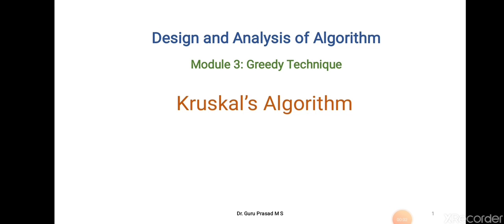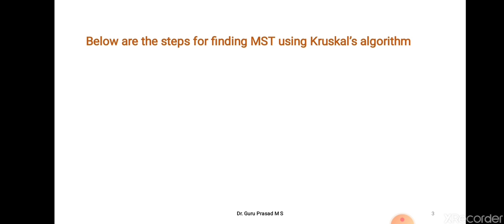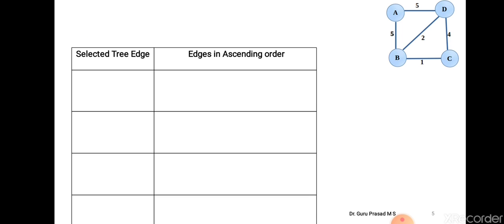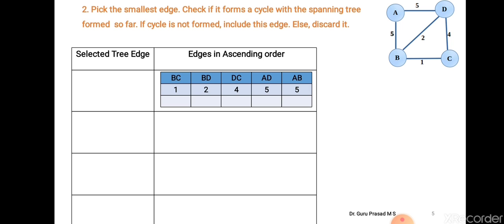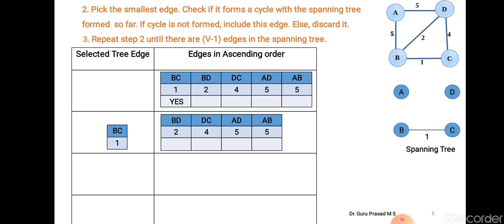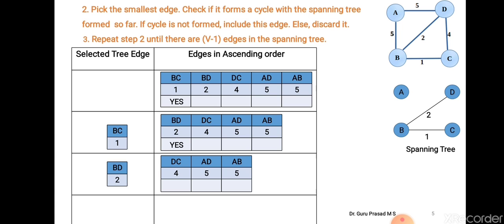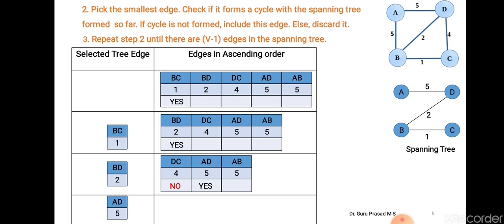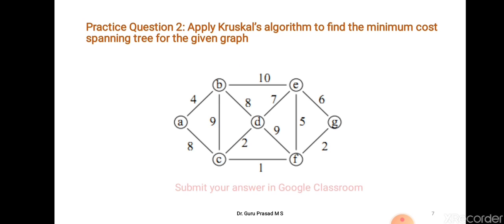Kruskal's Algorithm using Greedy Technique